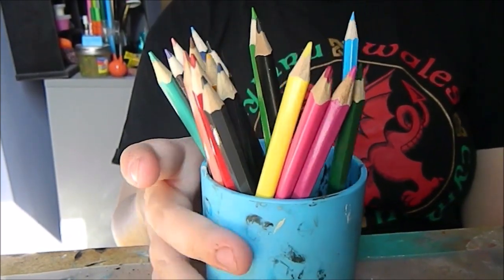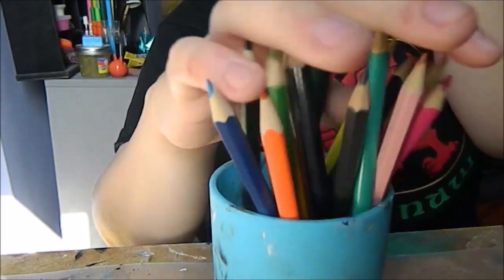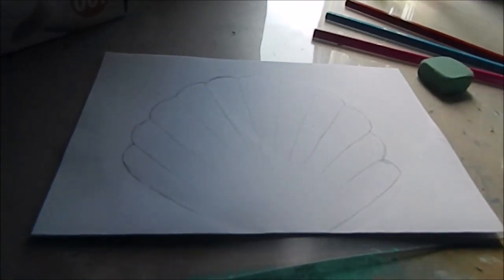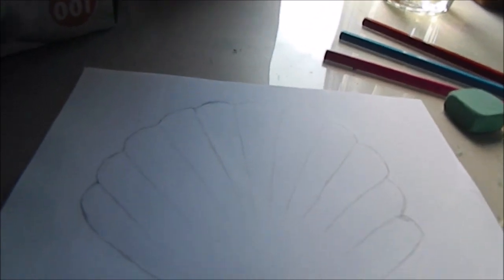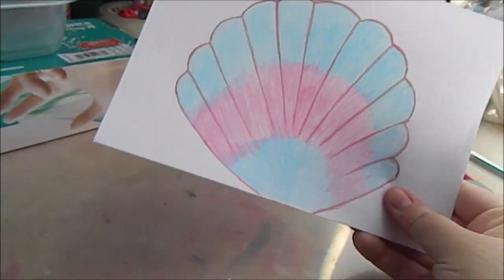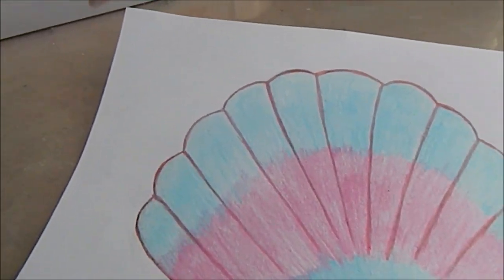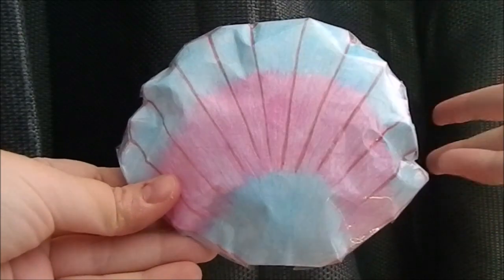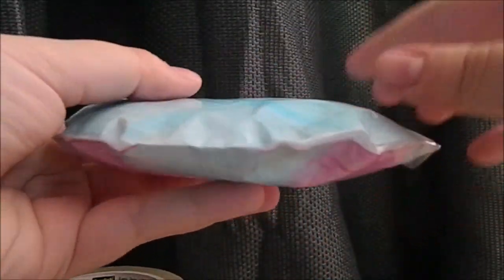The 3 colour pencil paper squishy challenge! Collab with crystalmochi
This was definitely a really fun challenge and I am pretty happy with how the squishy turned out. I know it's probably not the most exciting thing I've made, but still I hope you like it.